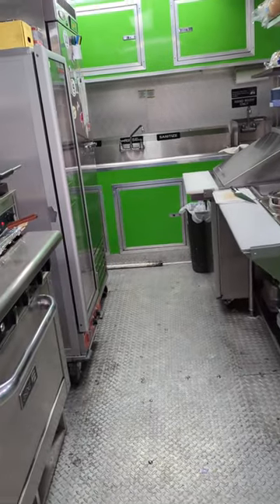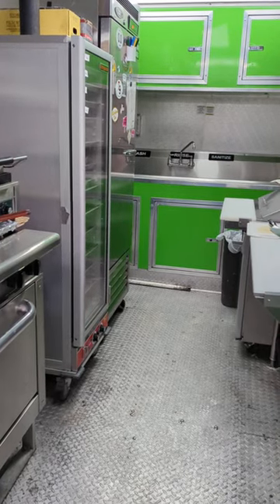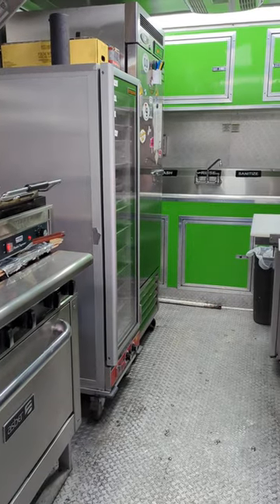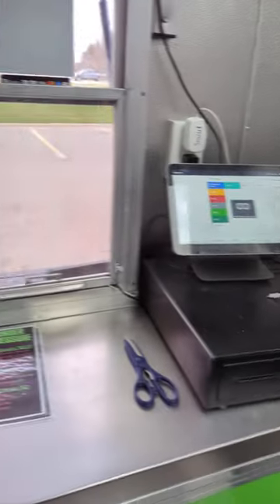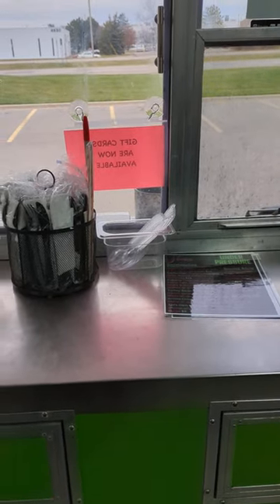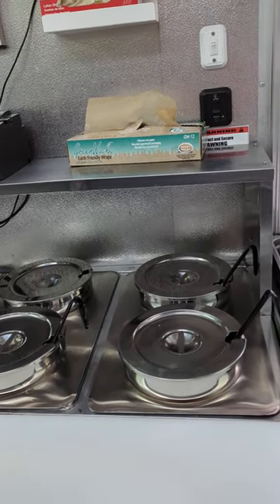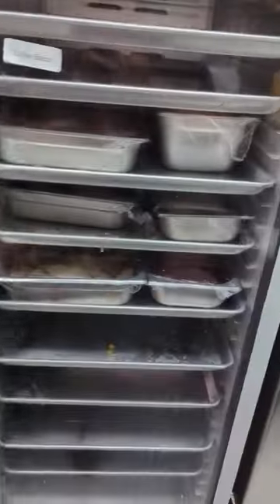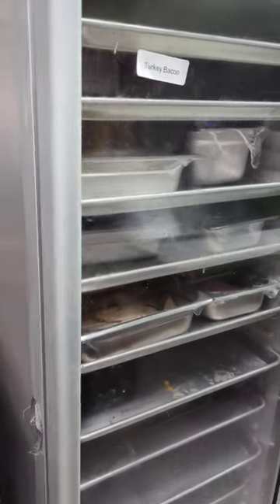soup and panini setup ready for service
a quick tour of what the trailer looks like when it is ready for service on the soup and panini side.